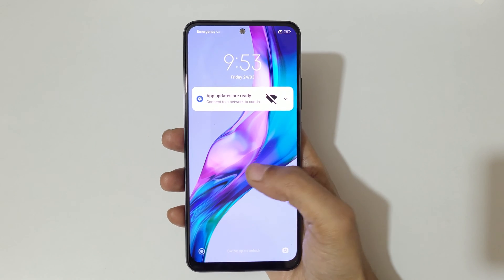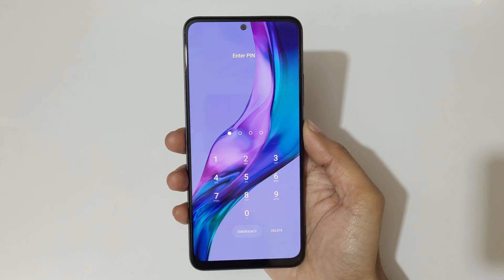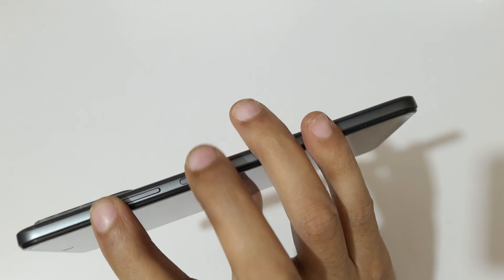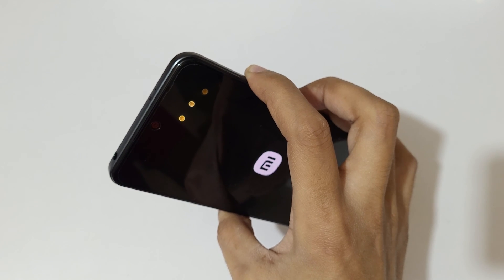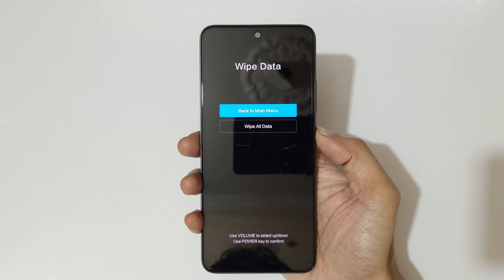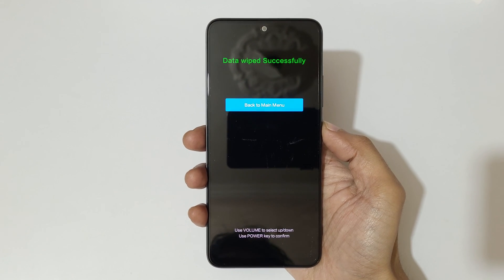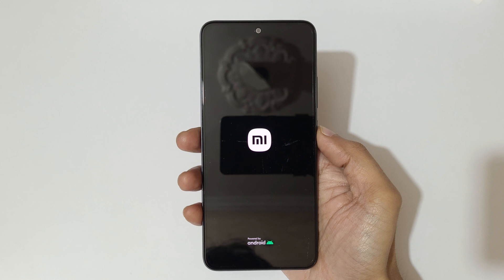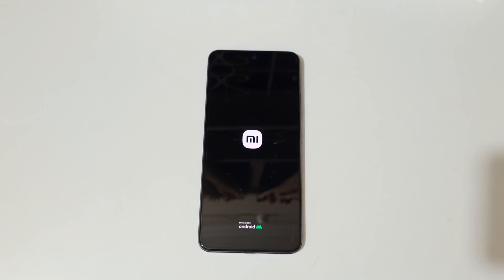How to Hard Reset Redmi Note 12 5G - Forgotten Password/Factory Reset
How to Hard Reset Redmi Note 12 5G Smartphone. If you forgot the security password of your Redmi Note 12 5G. This will work for Note 12 5G and any other Redmi Smartphone. [Factory reset/wipe all data]